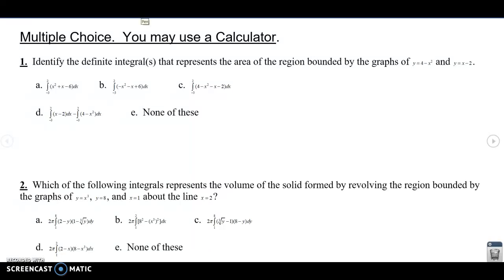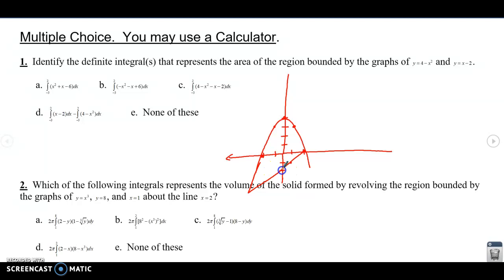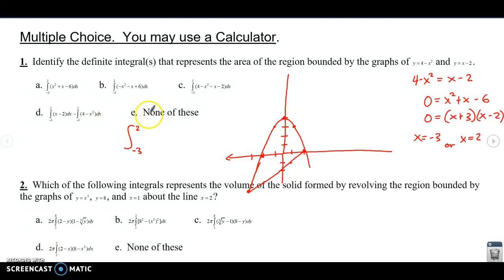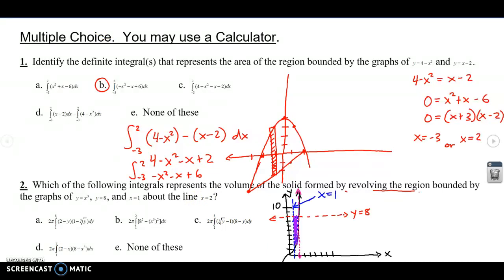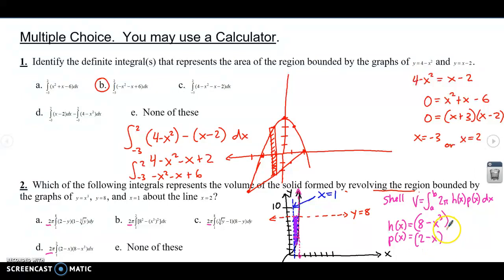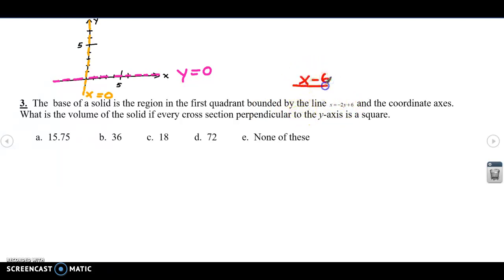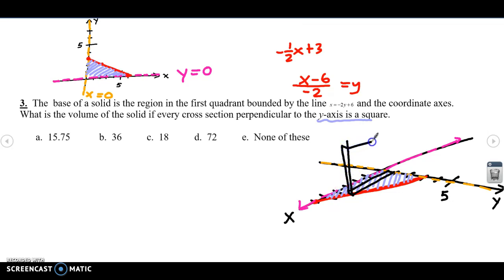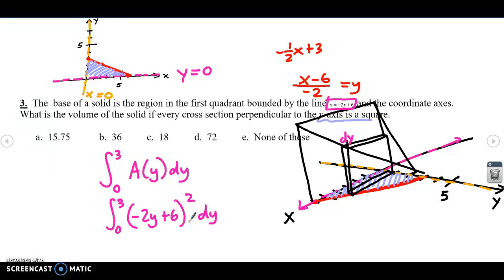Review Video 1 - Area, Volume, and Arc Length